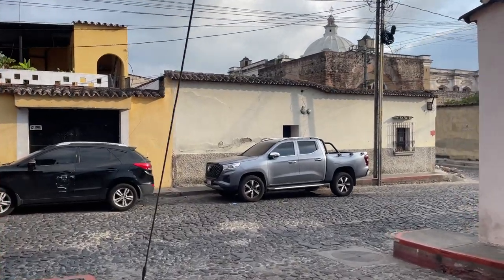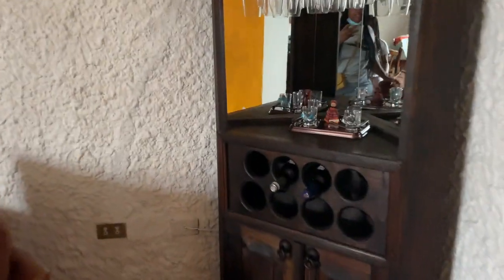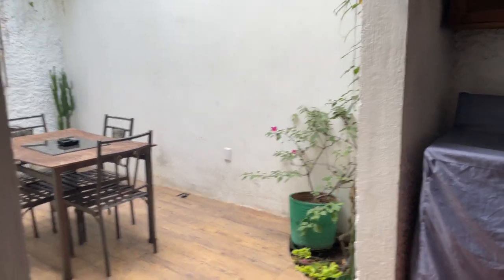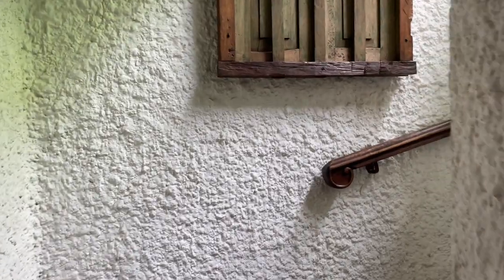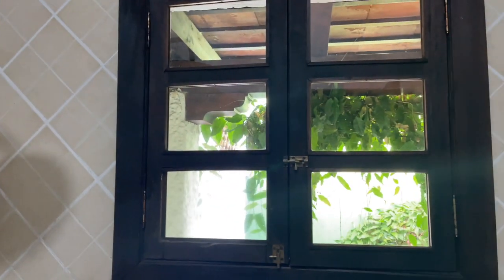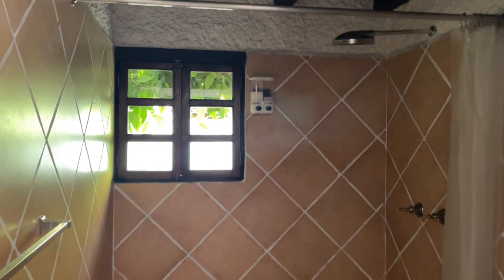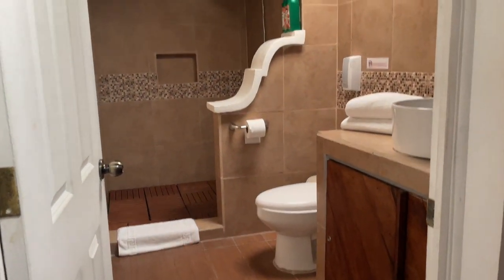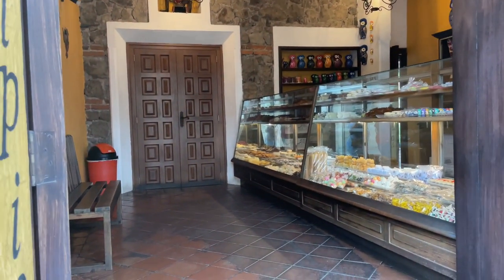Airbnb Tour: Guatemala VLOG Ep.2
Hi everyone! In this video I will give you a tour of the airbnb we stayed at in Guatemala. The link is below, if you would like to book this place for yourself.

My family and I decided to take a trip to Guatemala for 7 days. In this series you will get a close look at all of the beautiful locations we went to. We visited Antigua, Guatemala.

I hope you enjoy. Please SUBSCRIBE to get notifications of all my new videos which will give you all the budget traveling tips I use and also give you a real life look into how my kids and I travel on a budget.

👩‍🏫 My ONLINE Course: How To Travel On A Budget With Kids

🛫 24 inch Kenneth Cole Luggage

🛫 16 Piece Travel Set TSA Approved

🛫 Tote Bag Kenneth Cole

🛫 Packing Cubes

🛫 Zarbee Melatonin

🛫 Kids Multivitamins

🛫 Elderberry For Adults & Kids

🛫 Adult Multivitamin